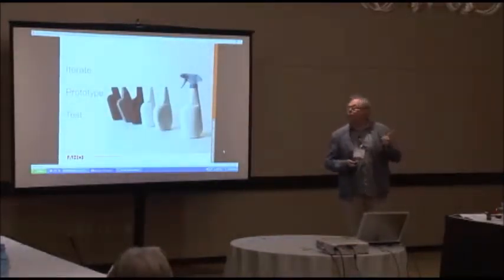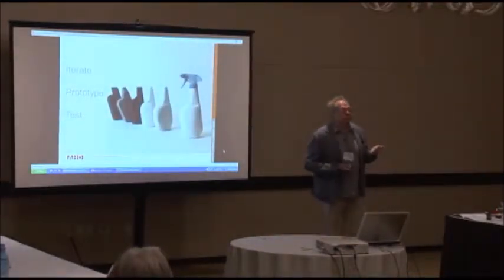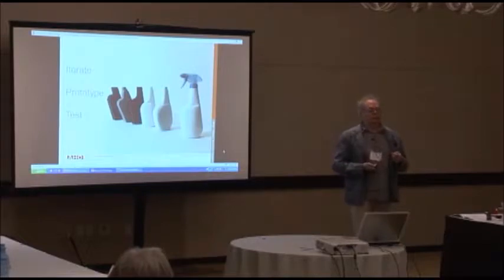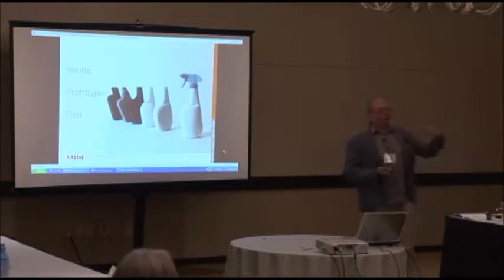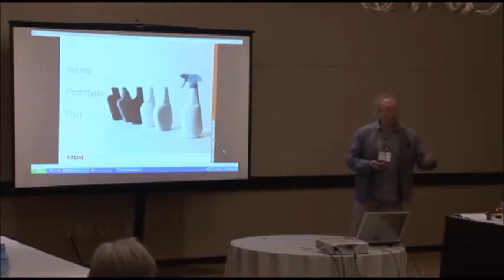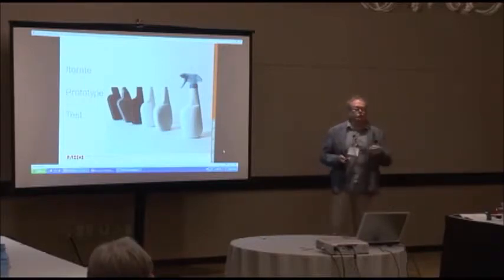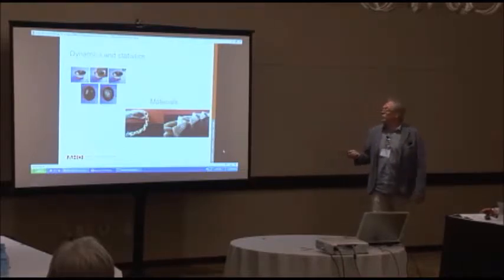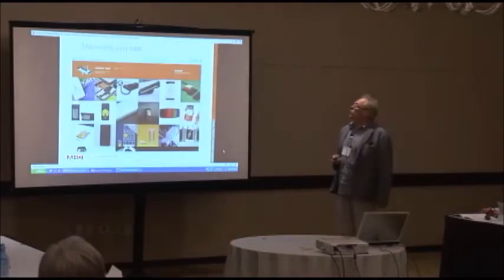Apposite Methodology for More Effective Educational Processes (IMCIC 2017)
"Apposite Methodology for More Effective Educational Processes"
(General Joint Session at IMCIC 2017)

Professor Steinar Killi
Oslo School of Architecture and Design, Norway
Center of Design Research
Direct Digital Manufacturing

Abstract:

This talk will present a designerly process towards different methods developed for the product design education. Some of the topics covered will be a more lean education model; "just in time teaching, just in need learning". Short examples from 20 years of iterating towards these methods will be visualized and discussed.